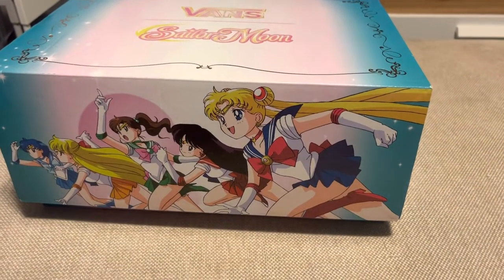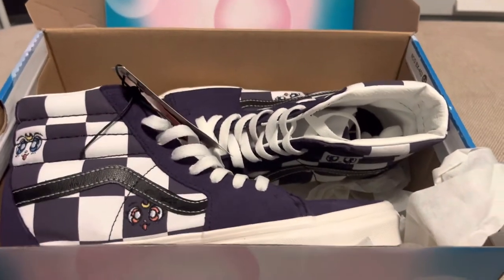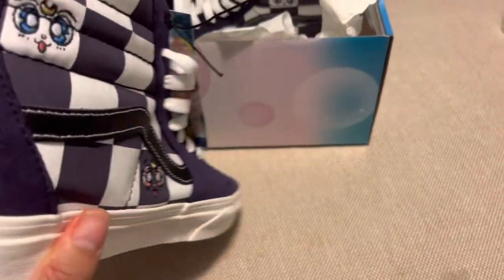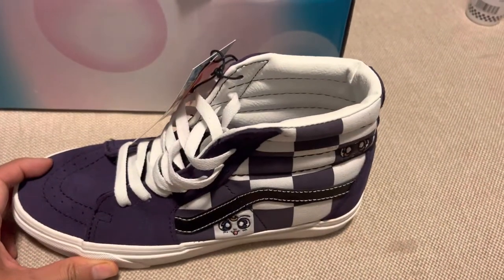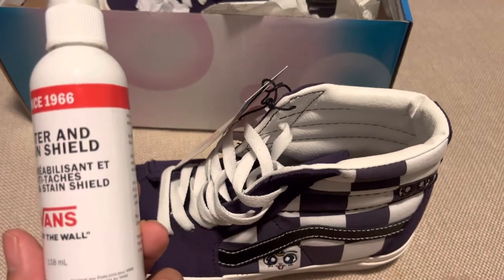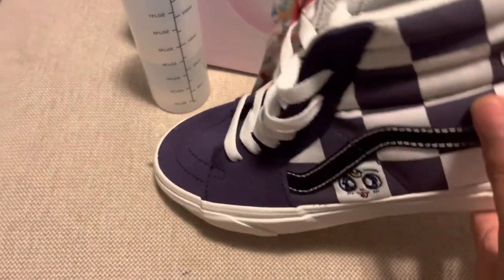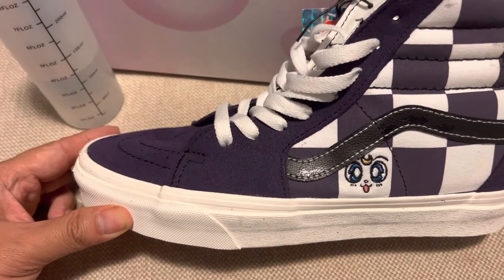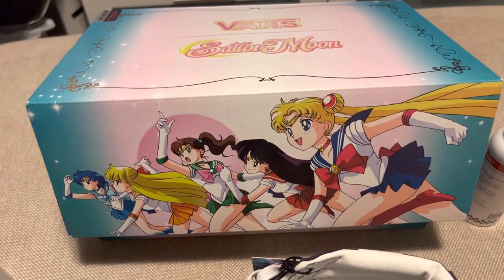VANS X PRETTY GUARDIAN SAILOR MOON SK8-HI + Water and Stain Shield Spray by Vans review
I haven’t seen a lot or reviews on this shoes. As someone growing up with sailor moon, I think it’s very cool where they made it subtle and you can wear it daily.

Overall a good buy and recommend it